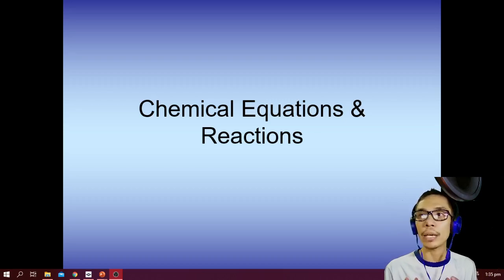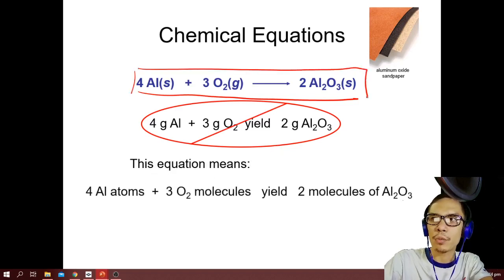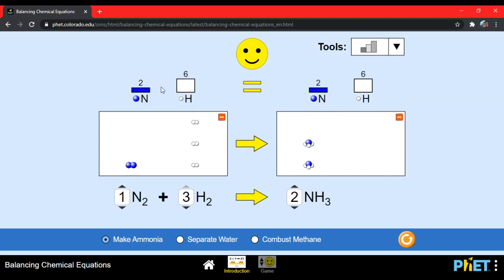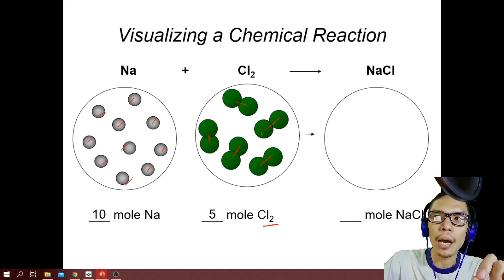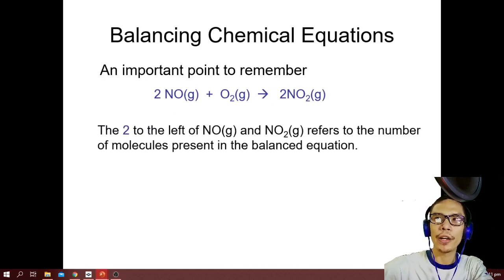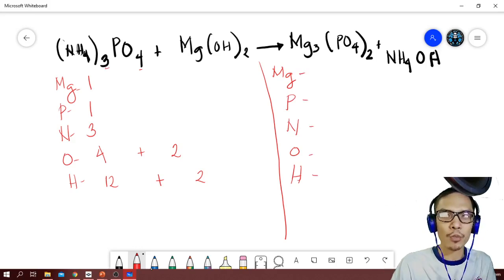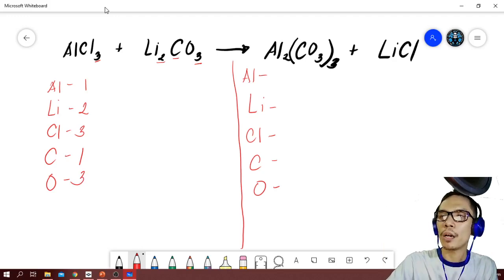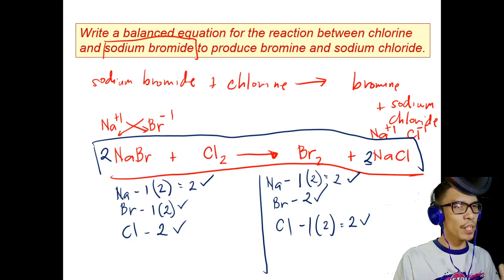CHEMICAL REACTIONS PART 1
This is the video lesson about CHEMICAL REACTION, in this video, we will discuss the GUIDELINES in BALANCING OF CHEMICAL EQUATION. Included in this video the LAW OF CONSERVATION OF MATTER and its relationship with BALANCING EQUATION.